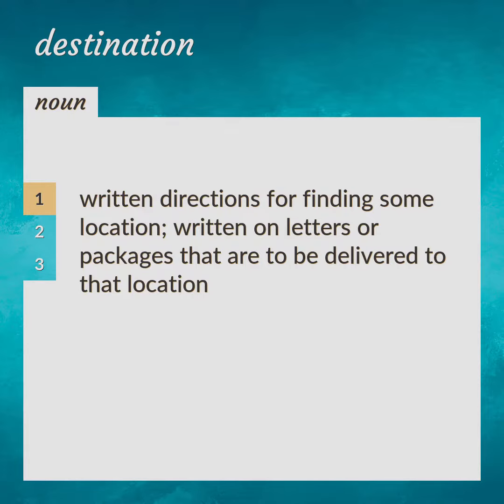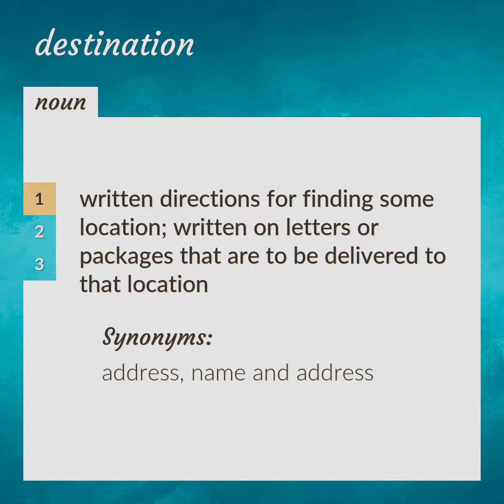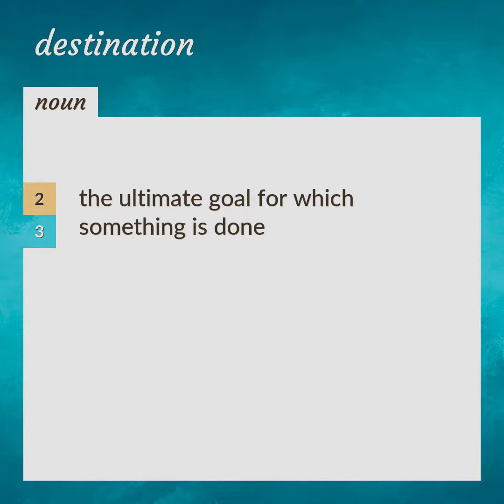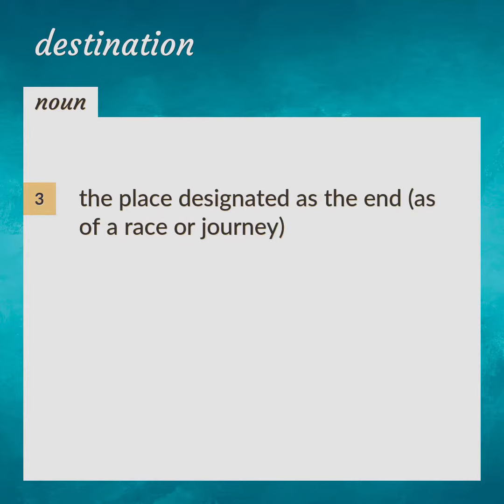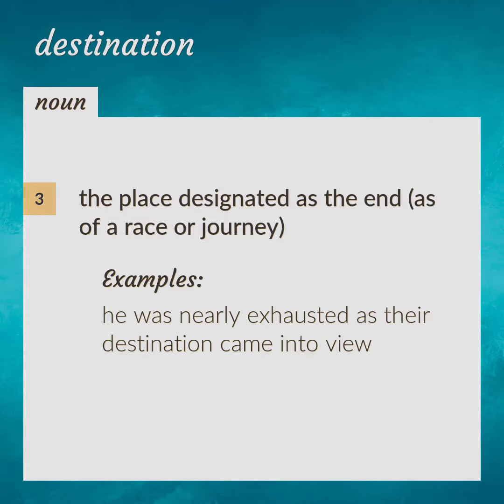Destinations | meaning of Destinations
What is DESTINATIONS meaning?